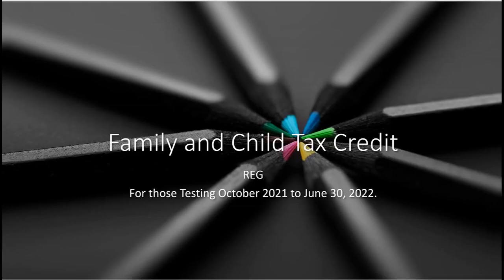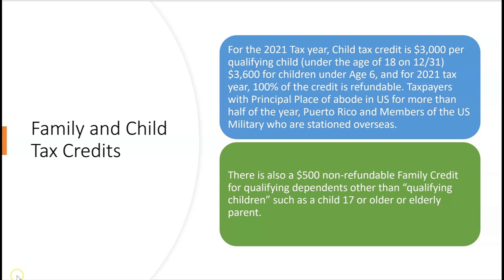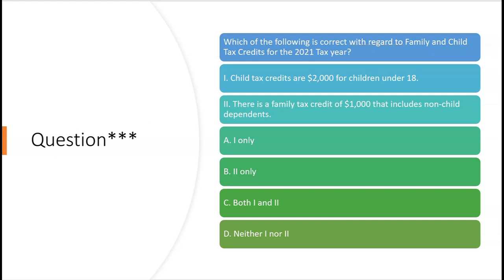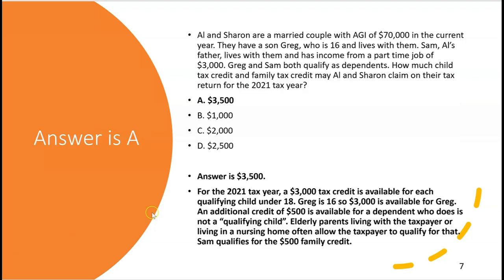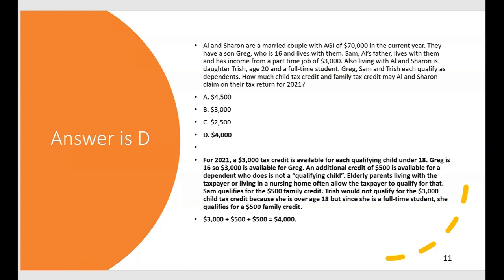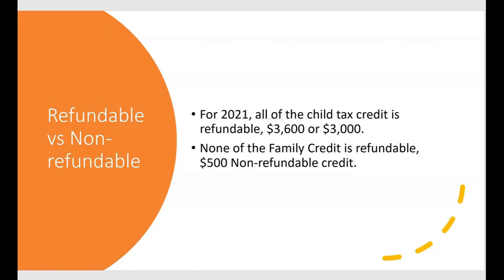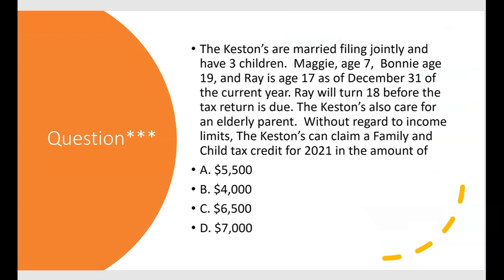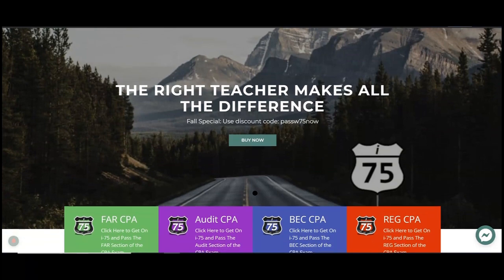2022 CPA REG Exam-Child and Family Tax Credits-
The CPA REG Exam is testing the temporary changes to the Child and Family Tax Credits until June 30, 2022. A CPA REG candidate needs to know the rule changes with regard to the tax credit amount and the refundable portion including the age limits for dependents.